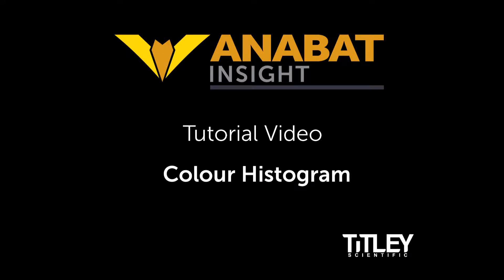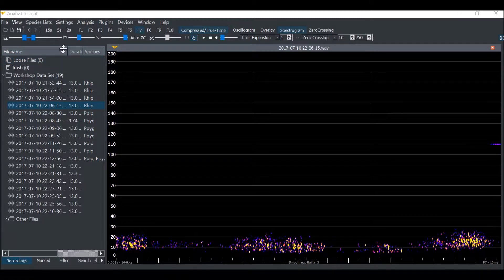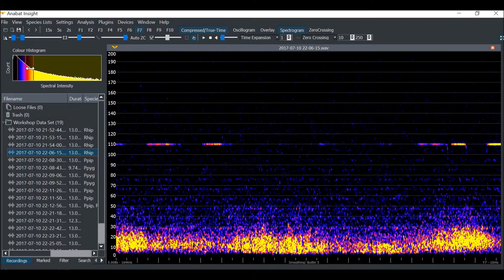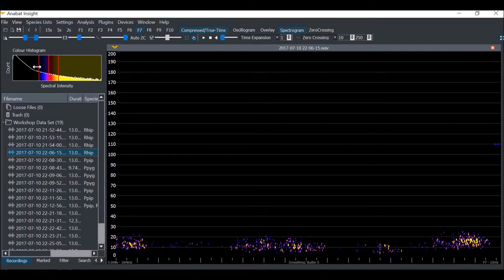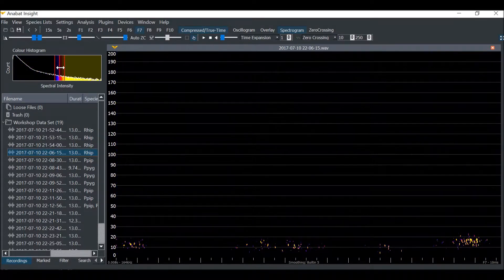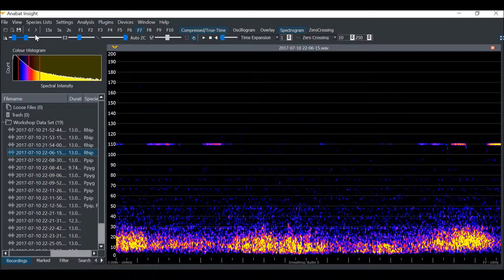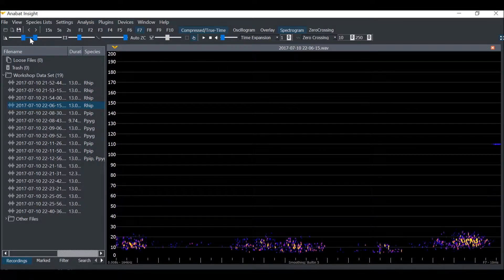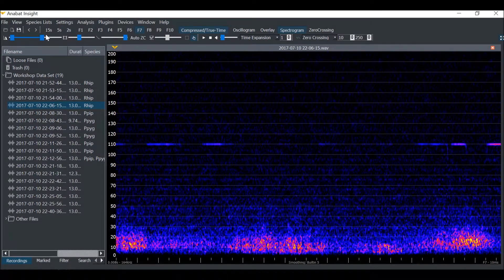Colour Histogram Tutorial Video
Learn how to use the new colour histogram tool in Anabat Insight